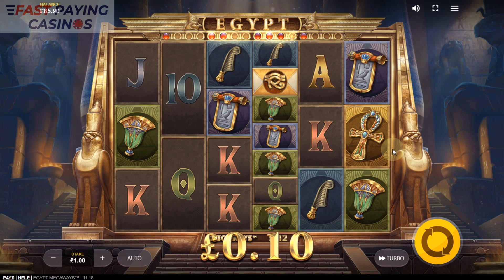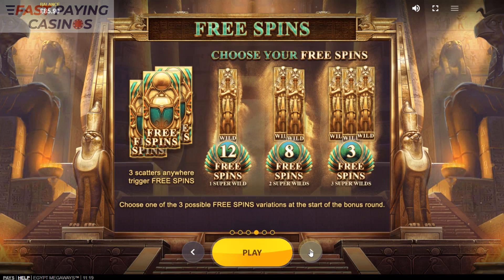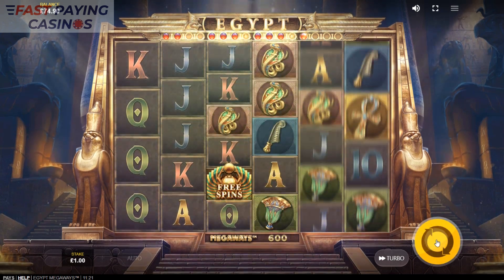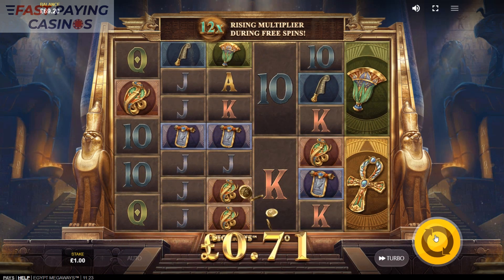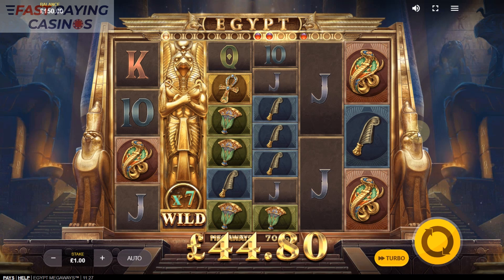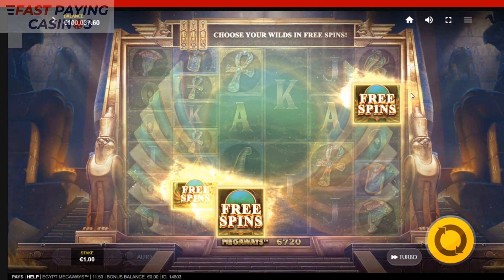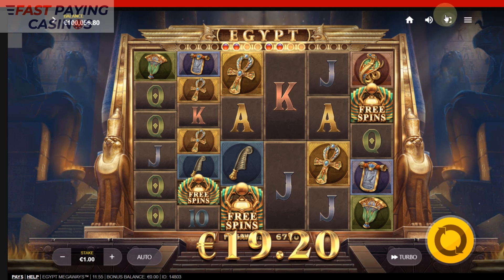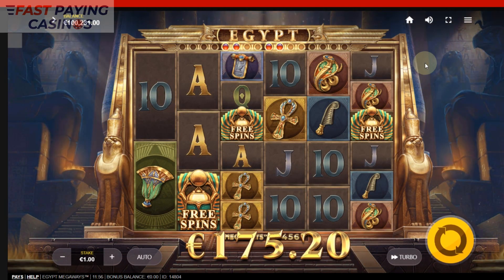EGYPT MEGAWAYS by Red Tiger - A Preview and All Features Played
EGYPT MEGAWAYS from Red Tiger is a volatile game with wild reels.

18+ begambleaware.org.